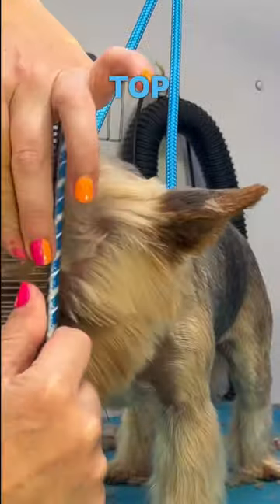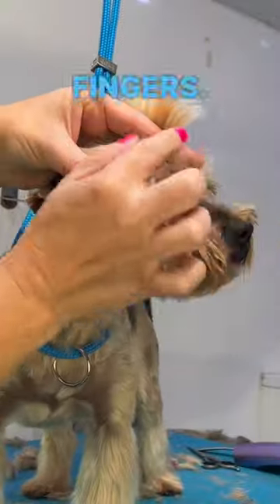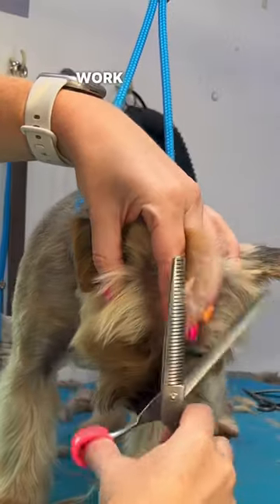How to layer the head!